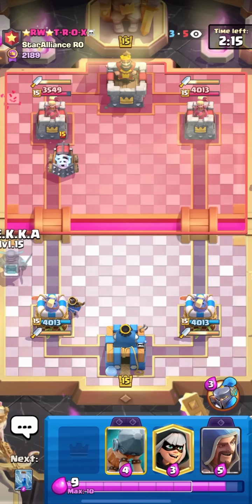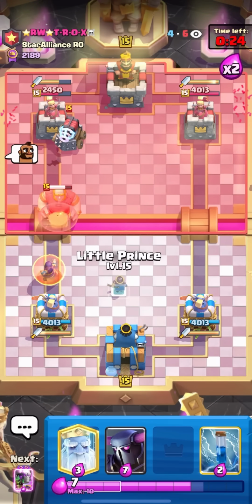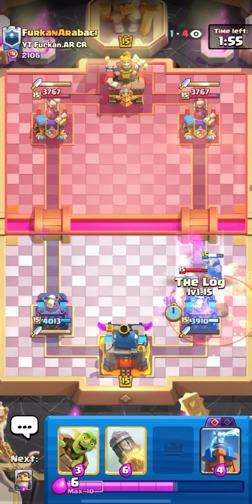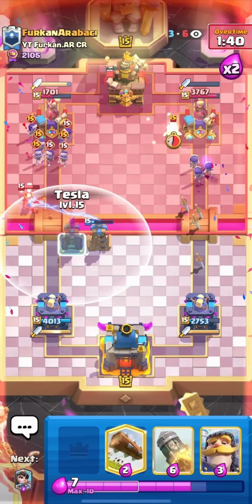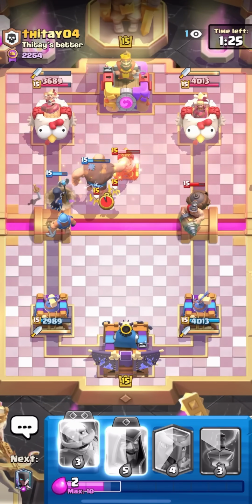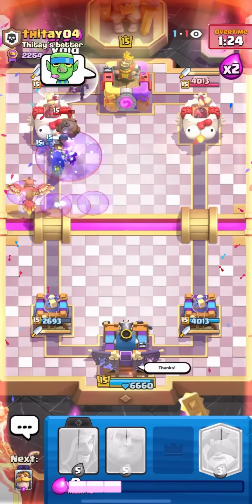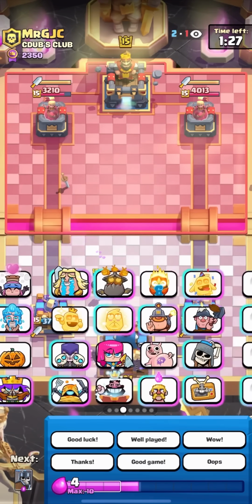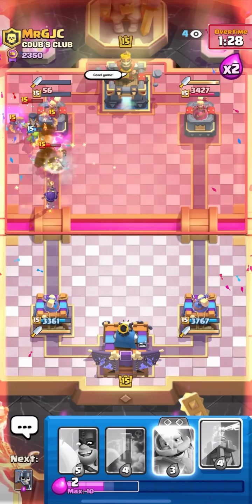5 NEW *BEST* Clash Royale Decks AFTER Balance Changes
Best Clash Royale Decks AFTER Balance Changes | Ryley Clash Royale

Best Deck in Clash Royale 2024
Best Logbait Deck